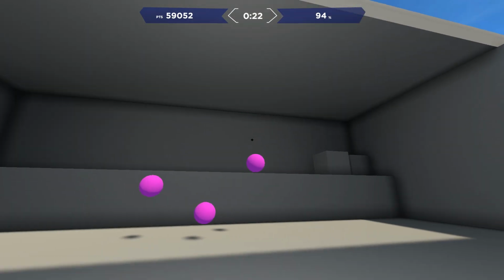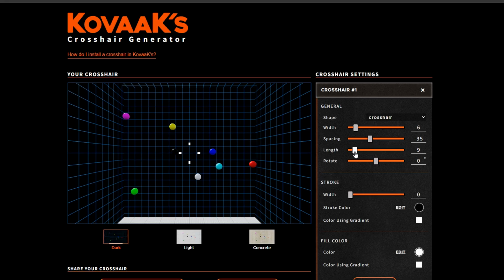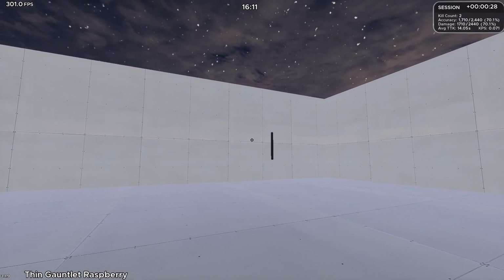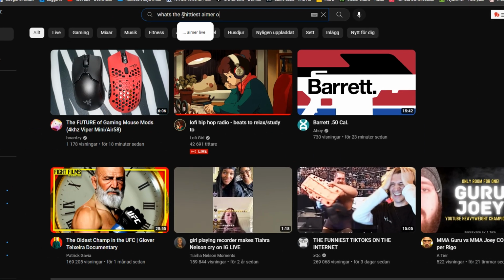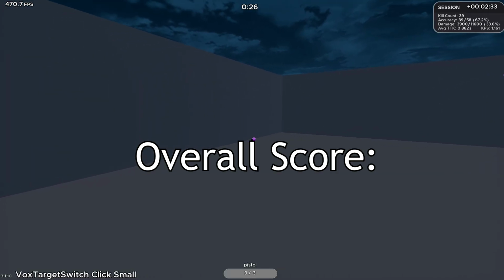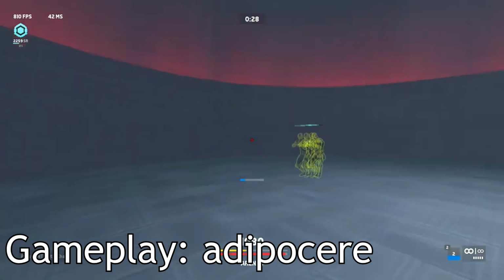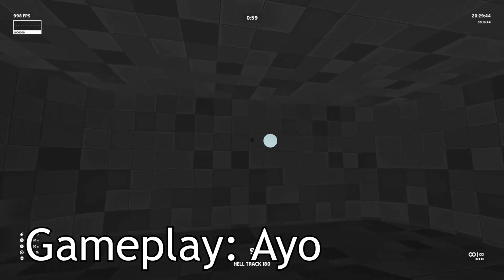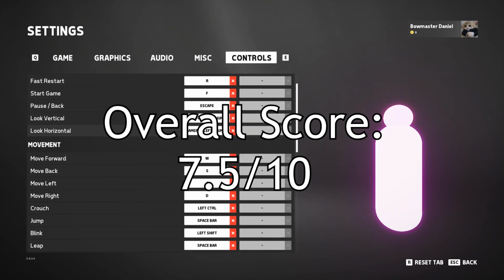How to Choose the BEST AIMTRAINER *2023*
Peripherals 🤓📝
▶Headset & Mic

Aimlabs 00:00 - 02:32
Kovaaks 02:32 - 04:25
AimBeast 04:25 - 05:43